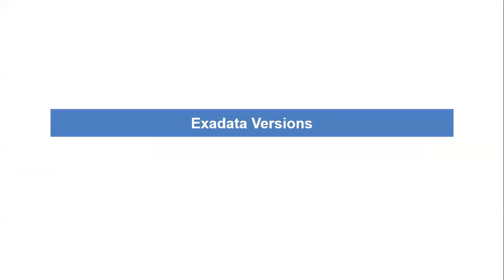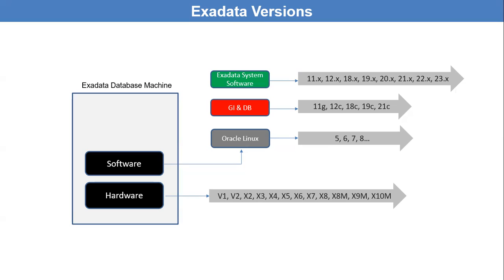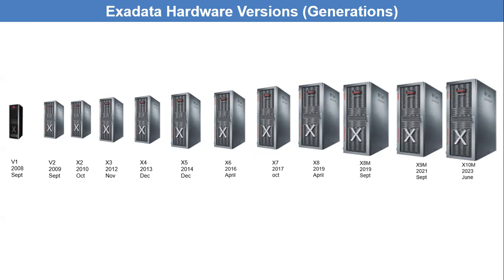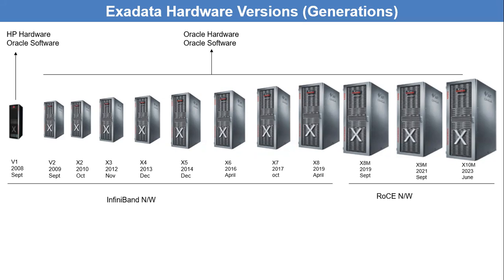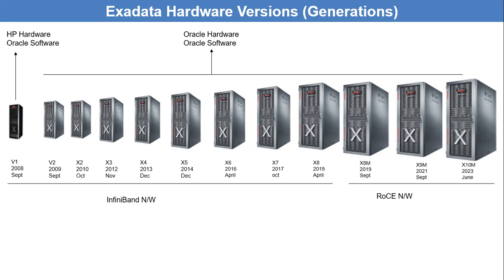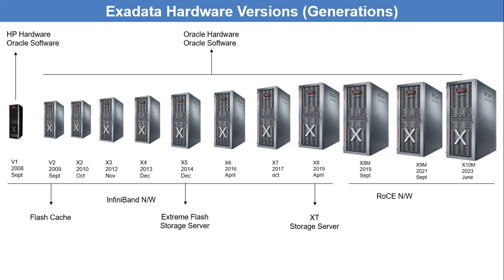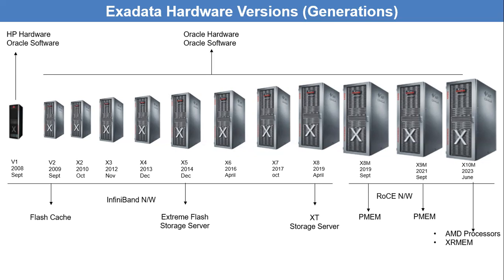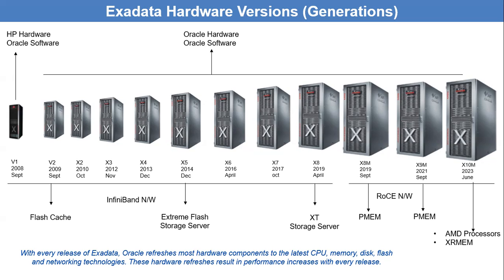Exadata Versions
Oracle Exadata, Oracle Exadata Training, Oracle Exadata Online Training, Best Training on Exadata, Exadata X10M Training, Exadata Hands-on Training, Exadata Learning, Exadata Versions, Exadata Generations.

Learn about Exadata Hardware and Software Versions.